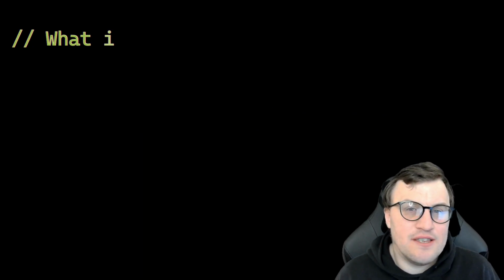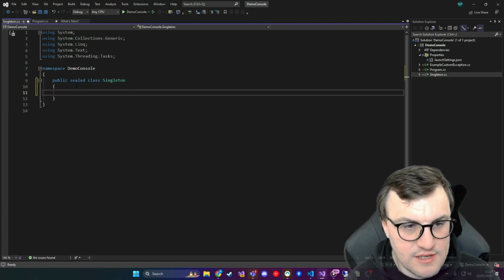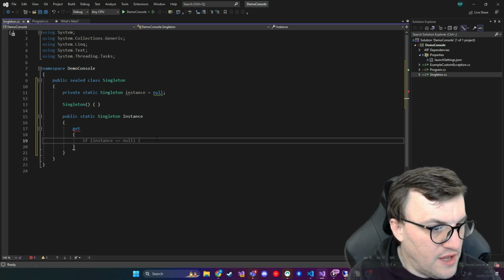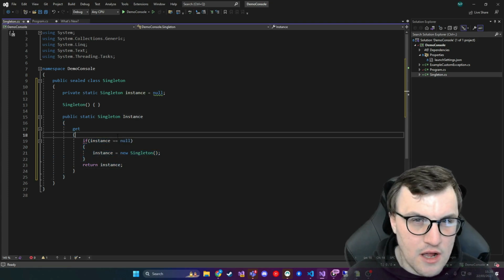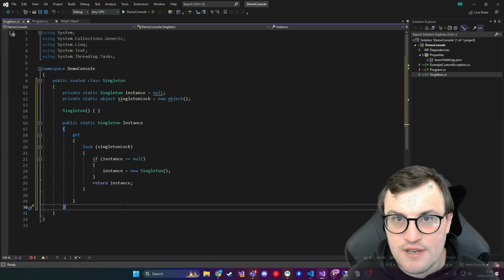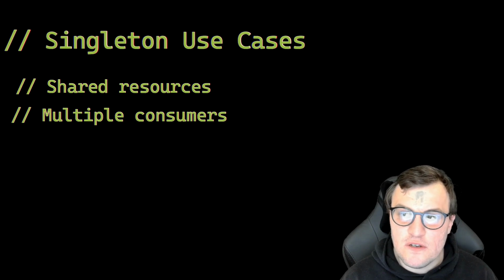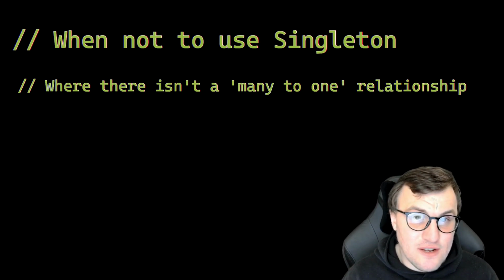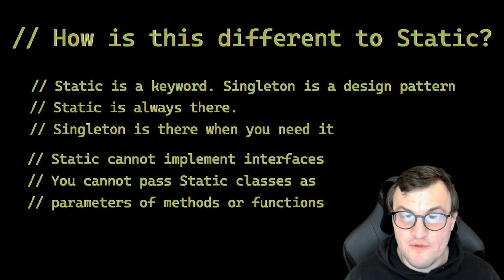The Singleton Pattern in C#. How to Use It...But Should You???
It's time to dig into some C# design patterns, and my first design pattern video is all about the Singleton Pattern.

It's a common pattern for C# and other .NET developers, as well as for developers working with other object oriented languages like Java.

In this tutorial, I'm going to demonstrate how you can create a singleton in C# but I will also pose the question, when should you use it?